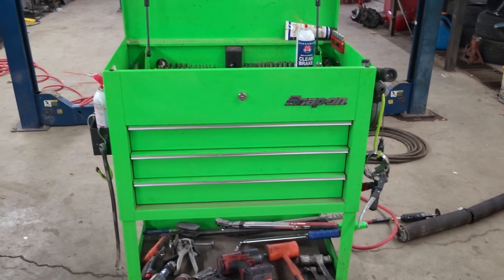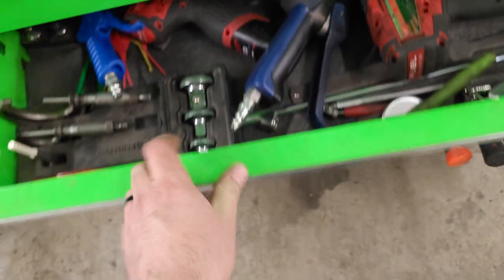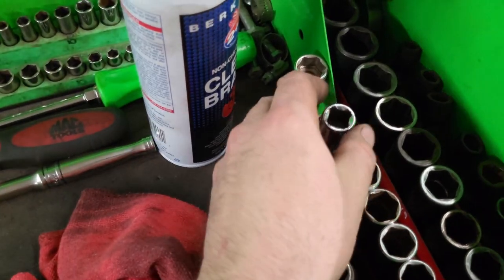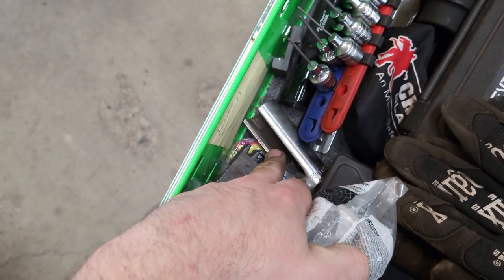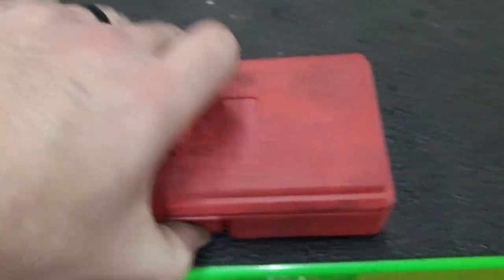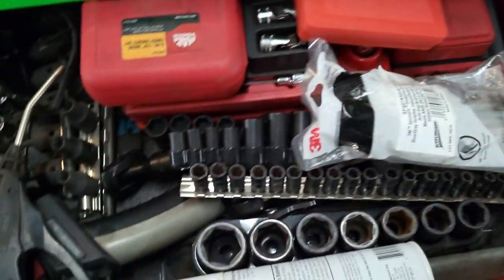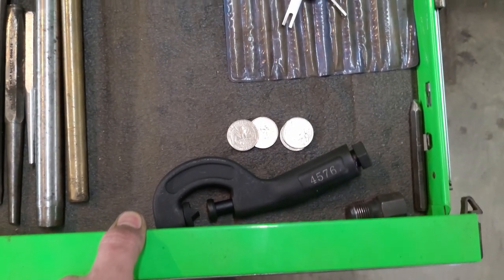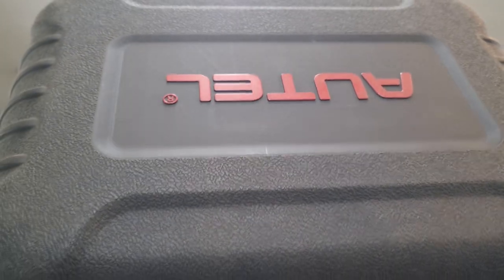Quick toolbox tour 2022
Quick rundown of whats now in my toolbox.